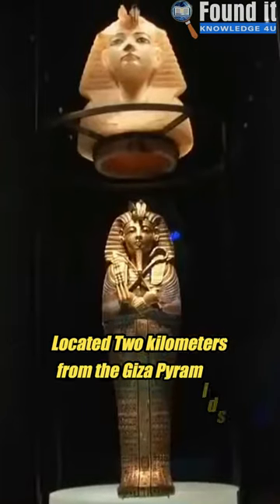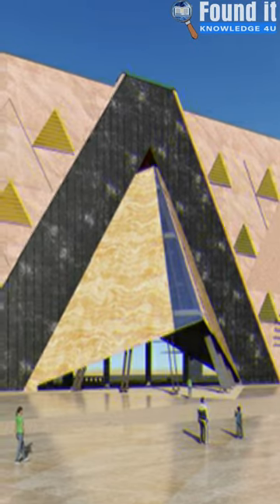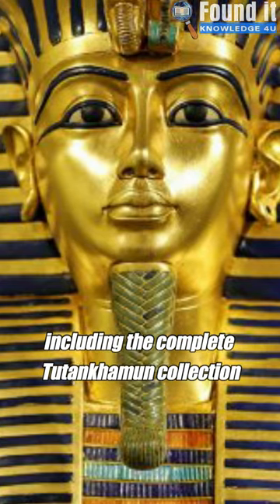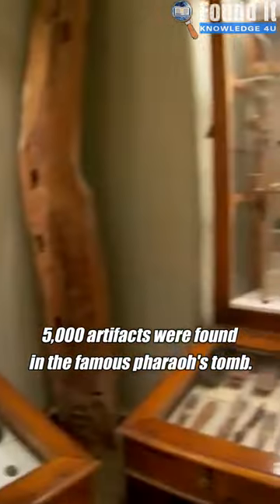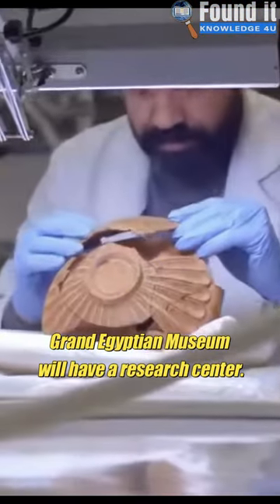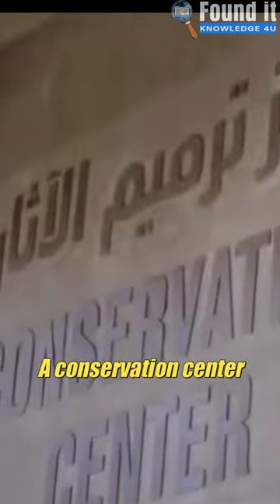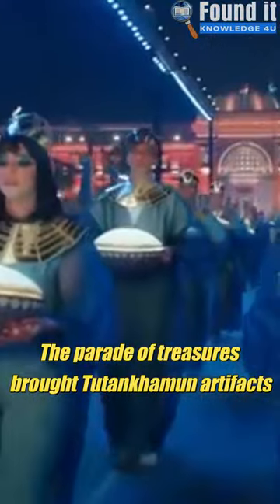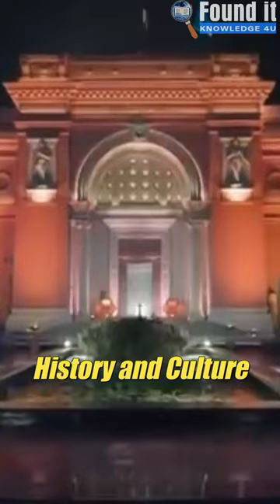The Grand Egyptian Museum, The Biggest Museum in The World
The Grand Egyptian Museum is one of the most impressive museums in the world, set to open in 2023. Located near the pyramids of Giza, it will house over 100,000 artifacts including King Tutankhamun's full collection, making it the largest collection of Egyptian artifacts in the world. The museum is designed to provide a unique and immersive experience to visitors, showcasing the ancient civilization's art, culture, and history. The museum's architecture is equally impressive, featuring a modern design that complements the surrounding desert landscape. With its extensive collection and stunning design, the Grand Egyptian Museum is set to become one of the most popular tourist attractions in Egypt and the world.